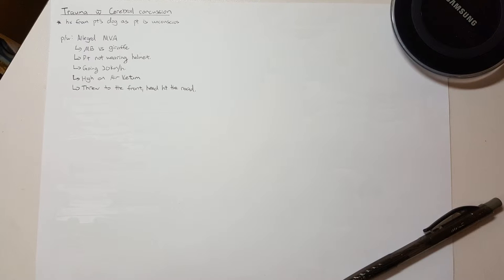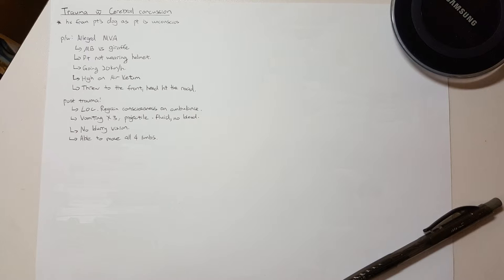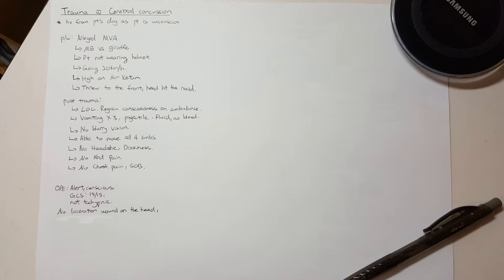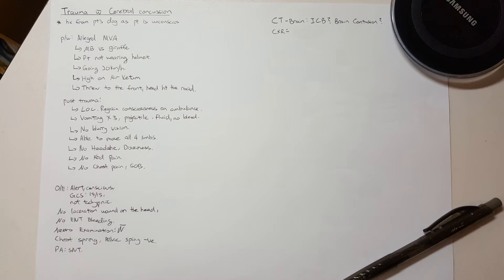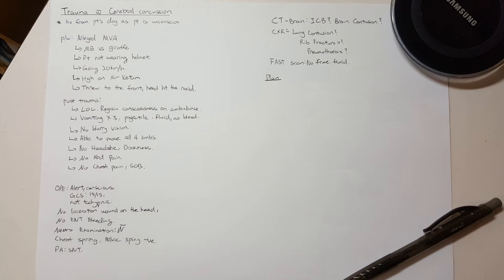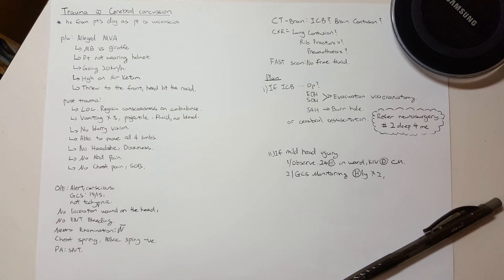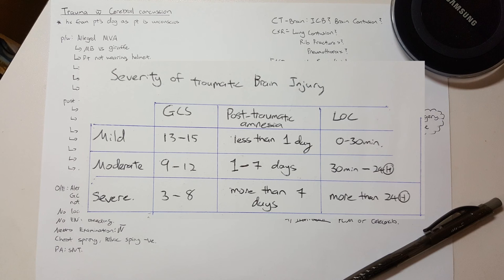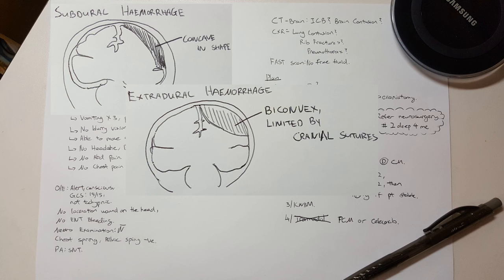Post Trauma With Cerebral Concussion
A rough guide for HO in Malaysia.
Local Practice might differ.
Discussions are welcomed.